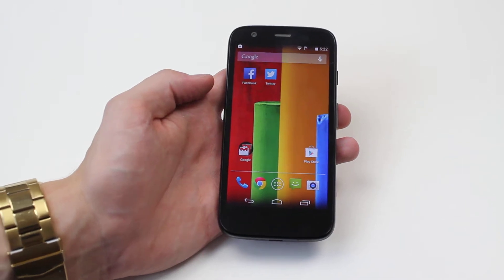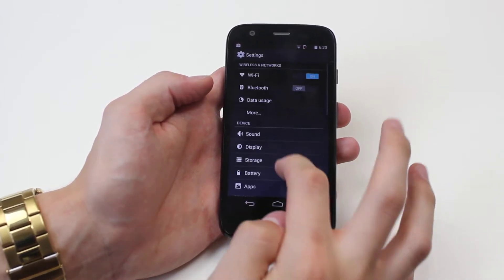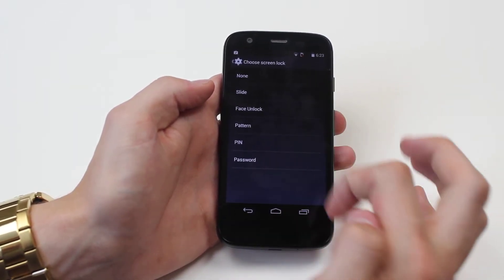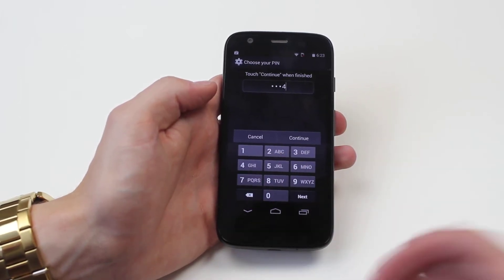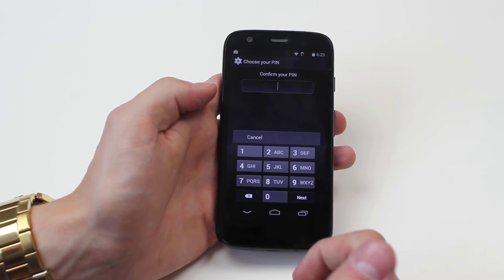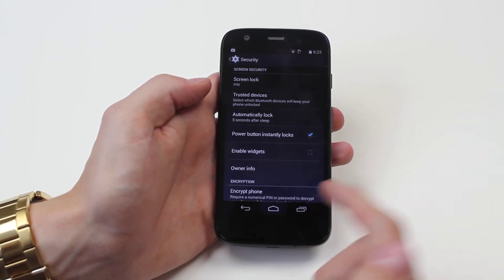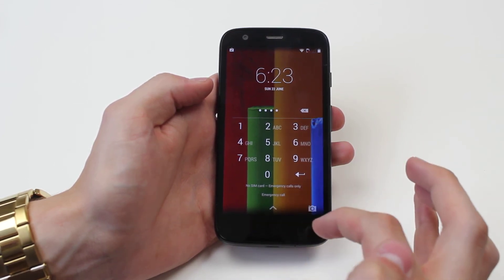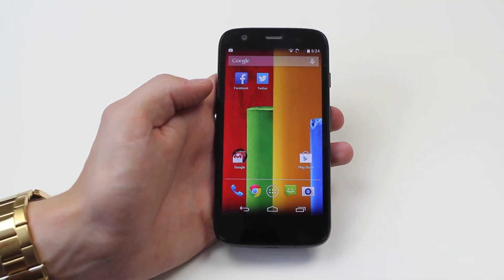How To Set A Pin Code - Motorola Moto G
A video how to, tutorial, guide on adding a PIN code on the Motorola Moto G.